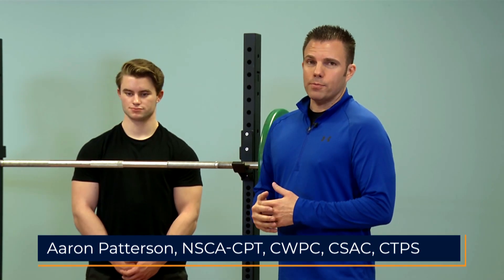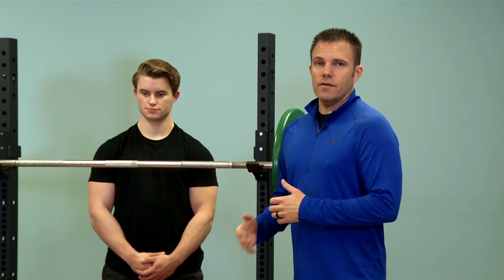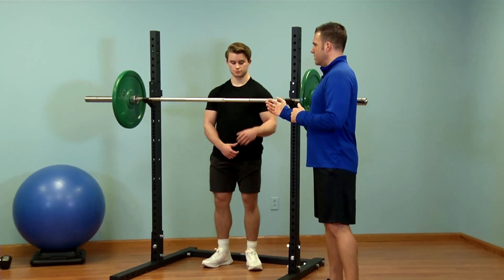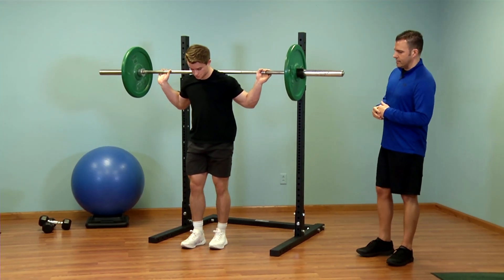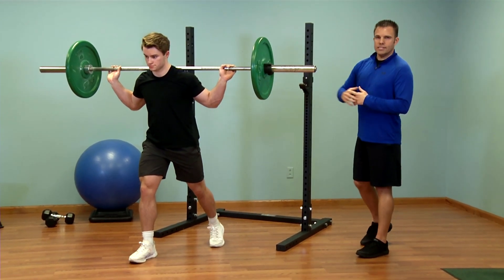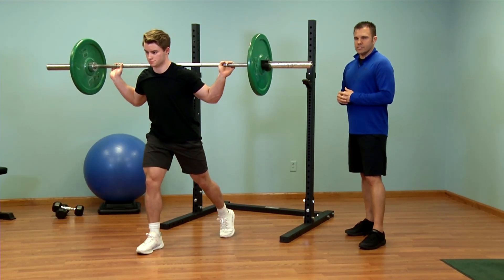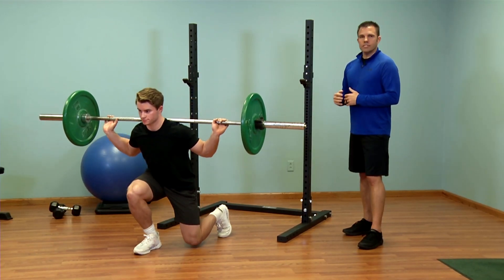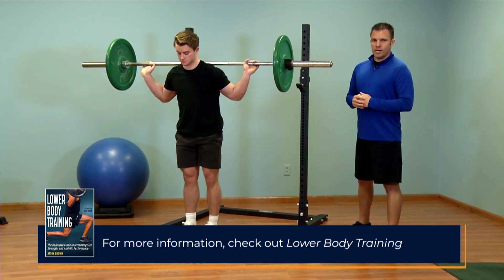Split squat--How to perform a barbell back rack split squat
The split squat can be performed a number of different ways using progressions from bodyweight, to a kettlebell or dumbbell goblet squat, to using a barbell. The barbell allows for the exercise to be loaded to a greater degree. By using the back rack position, the load capacity is increased even more because the weight is further from your center of mass.

For more information on the barbell back rack split squat or more lower body exercises, check out Lower Body Training